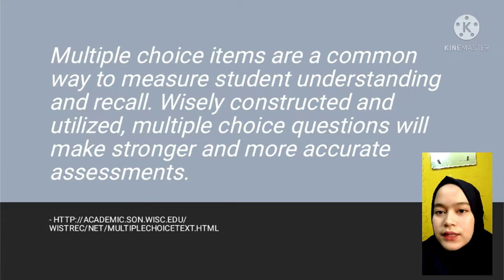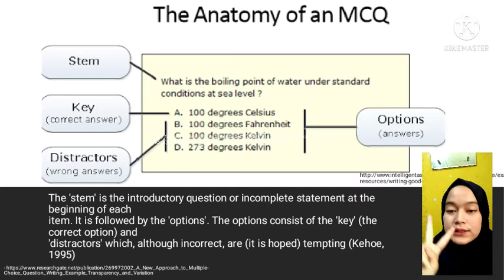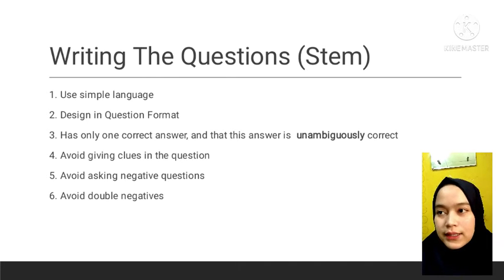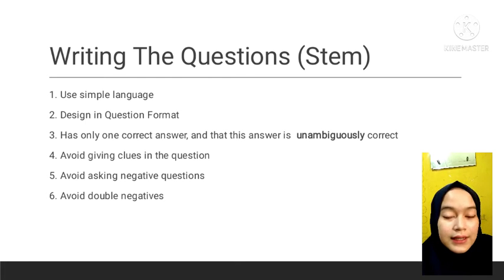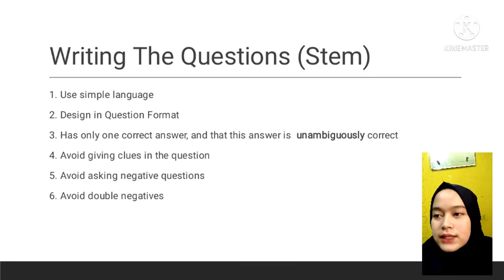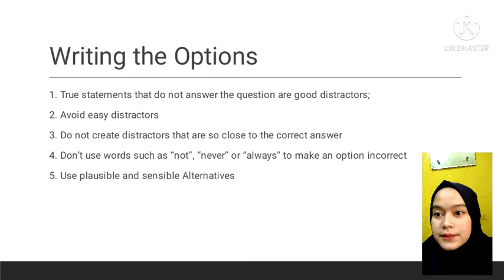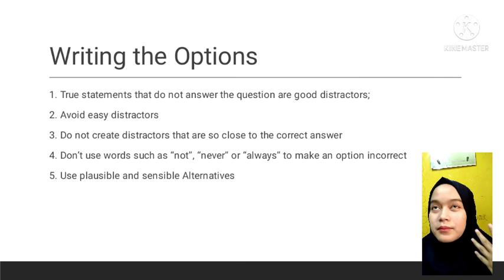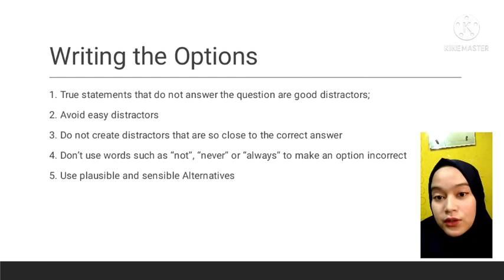MULTIPLE CHOICE QUESTIONS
Name: Annisa
Class: 6D
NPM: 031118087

*I am really sorry for not finishing my explanation because of technical problem.